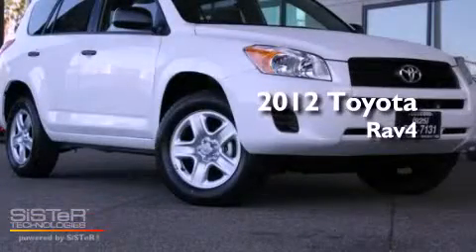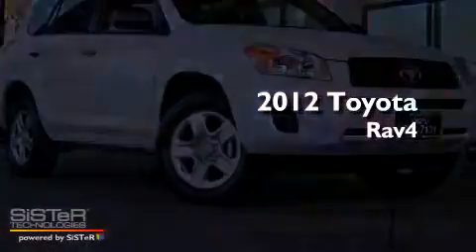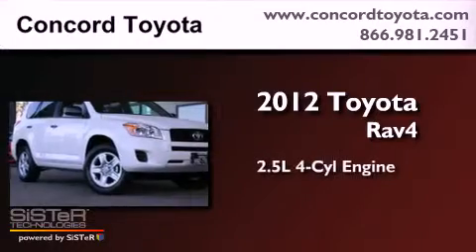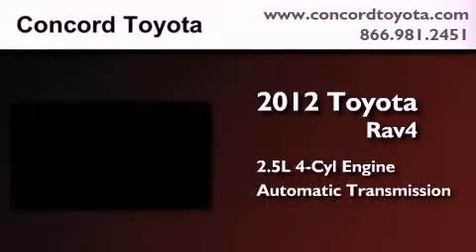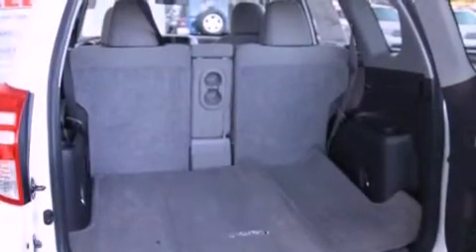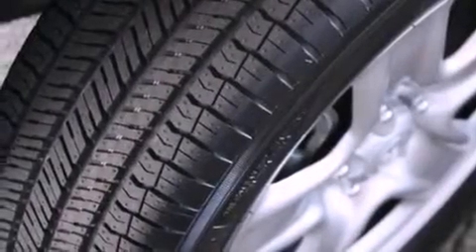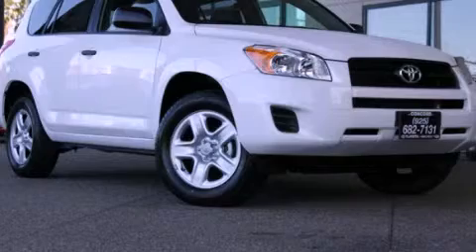2012 Toyota Rav4 Concord CA 94520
Year : 2012
 Make : Toyota
 Model : Rav4
 Engine : 2.5L I-4 cyl
 Trans . : Automatic
 Exterior : Super White
 Miles : 4
 Interior : Ash
 Concord Toyota
 2012 Toyota Rav4 Concord CA